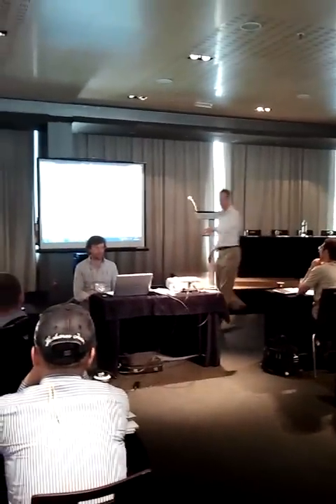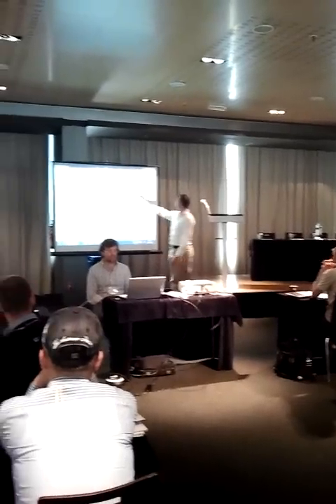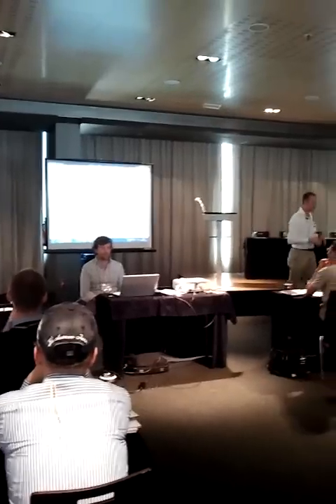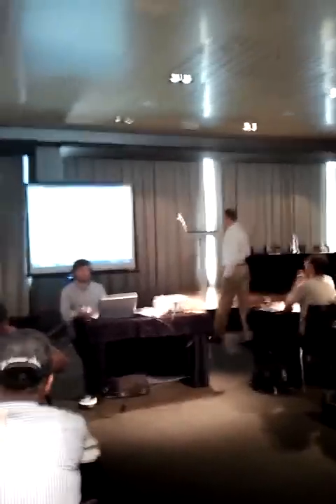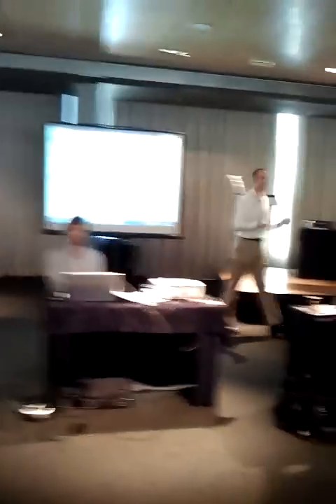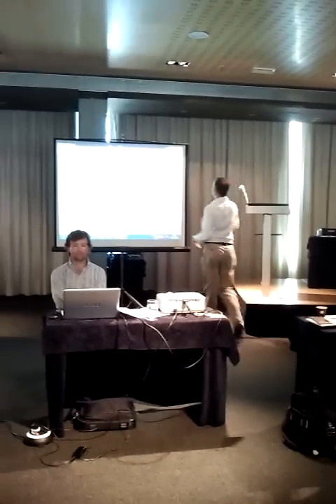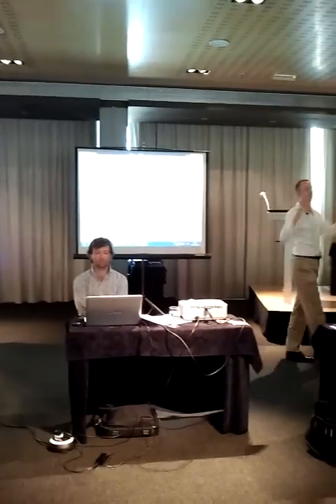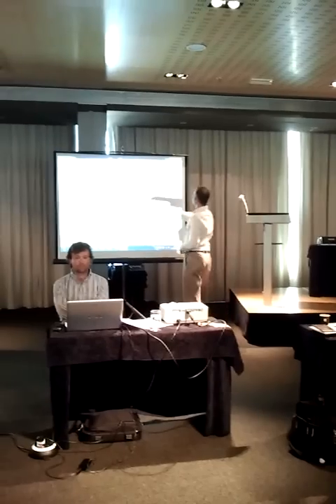Steve Ward - Trading with the brain in mind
Steve Ward speech at the International Traders Conference